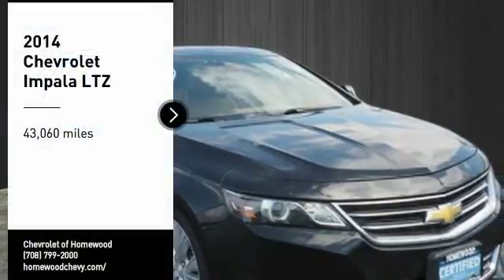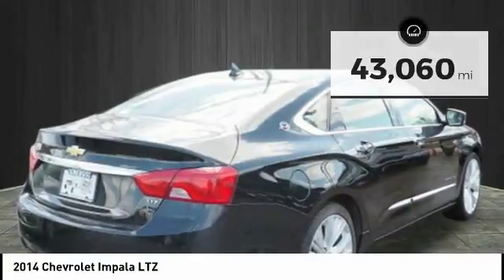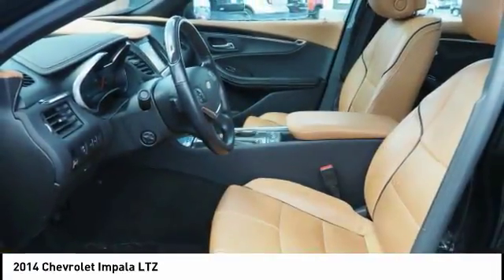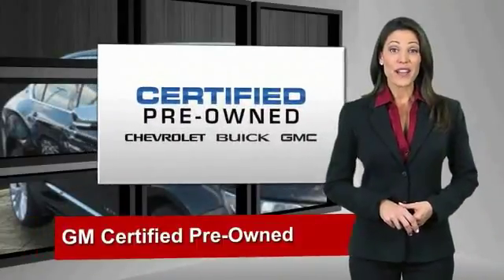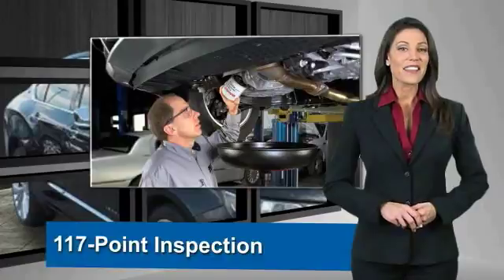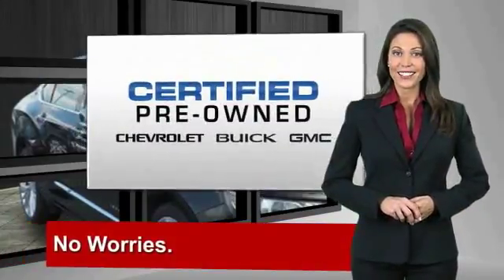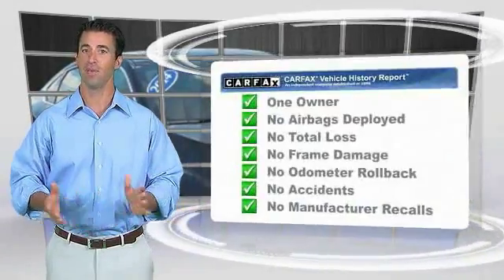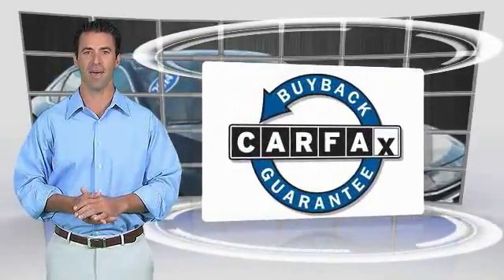2014 Chevrolet Impala Homewood IL 16038P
2014 Chevrolet Impala LTZ

18033 Halsted ST.

Looking for the right ? Today could be your lucky day. this 2014 Chevrolet Impala could be yours.